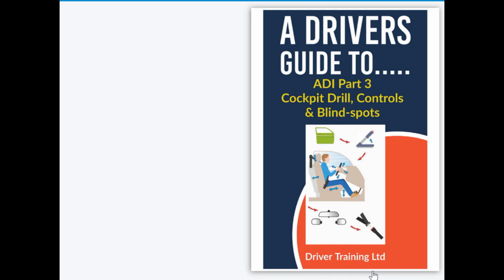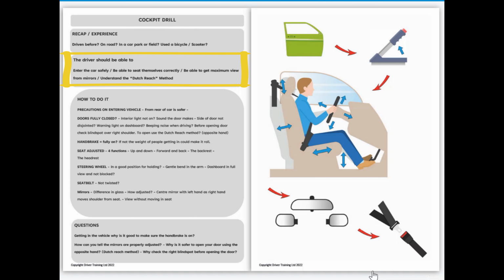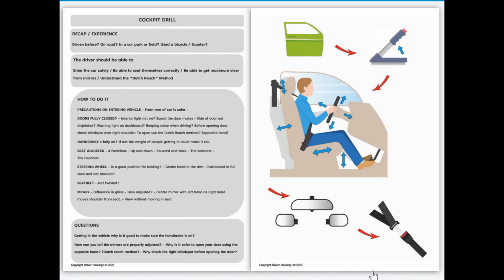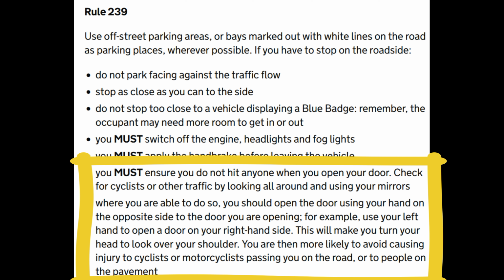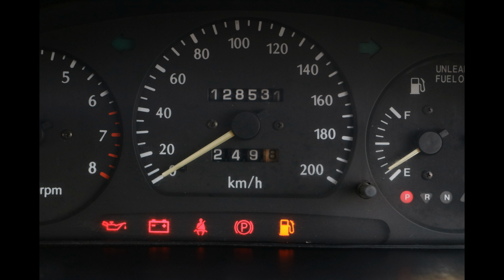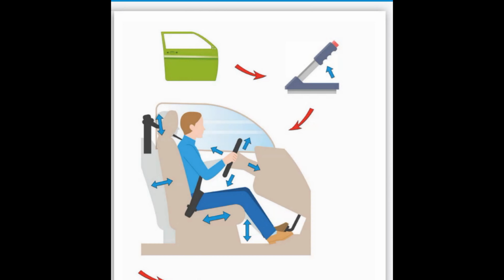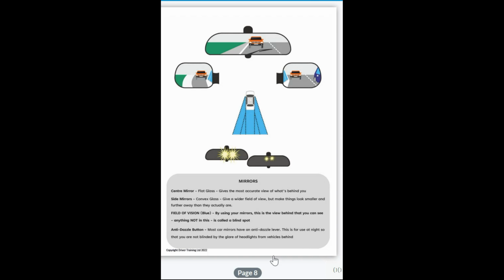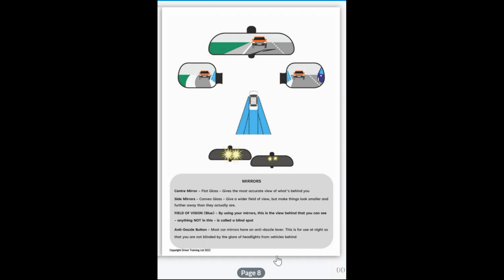Are You Teaching the Cockpit Drill Wrong? ADI Part 3 Help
00:00 Introduction
00:17 adi part 3 cockpit drill
01:28 adi part 3 briefings examples
02:26 adi part 3 driving test
06:18 adi part 3 fault identification
08:20 adi part 3 mirrors and use
09:35 dutch reach car door opening
10:16 dutch reach technique
13:19 Using the handbrake
16:46 DHSSSM Seat
19:44 DSSSM Steering wheel
21:53 Seat Belt
22:36 DHSSSM Mirrors
24:24 ADI Part 3 Mirrors
25:34 ADI Part 3 Spot the faults